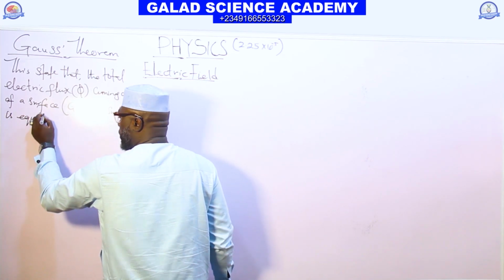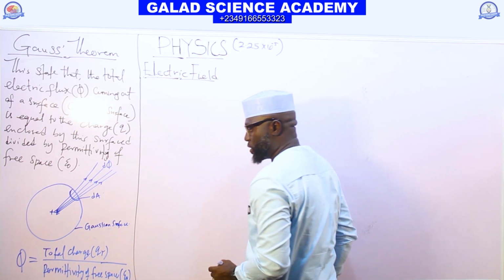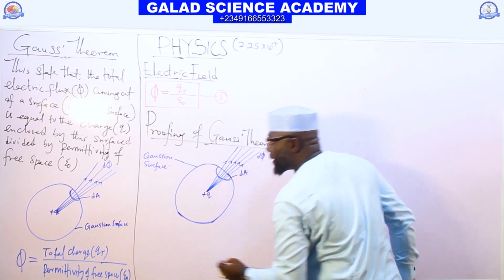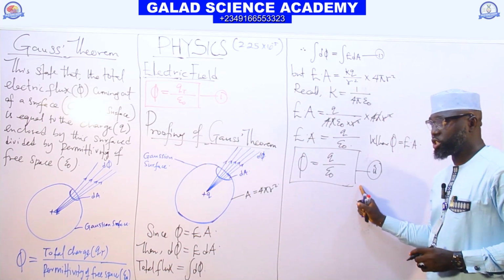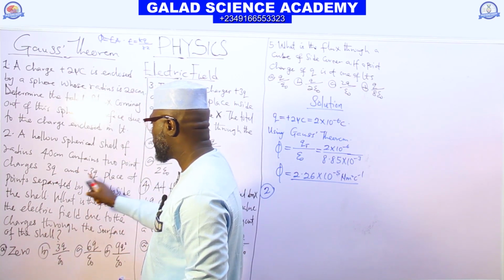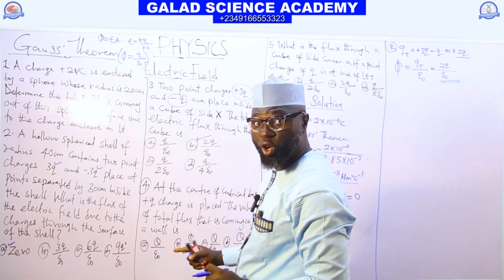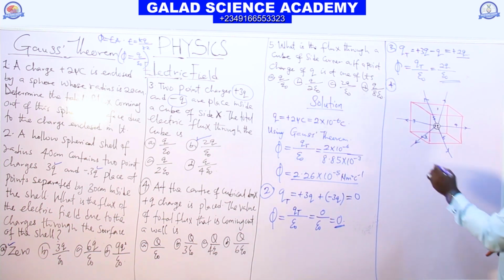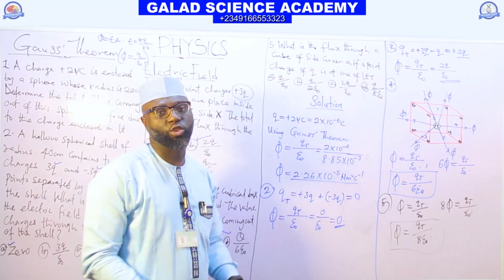ELECTRIC FIELD 15| GAUSS'S THEOREM | FULL JAMB, JUPEB, IJMB & 100 LEVEL CLASS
This lecture is about the gauss' theorem. i will teach you the complete concept of the gauss' theorem with solve problems.